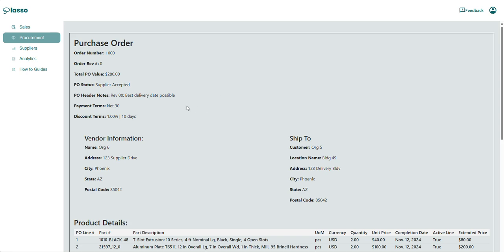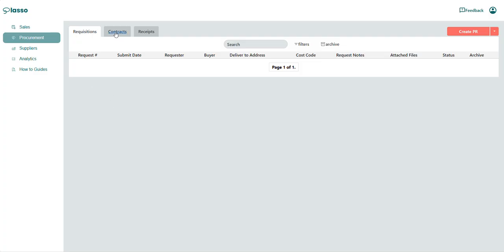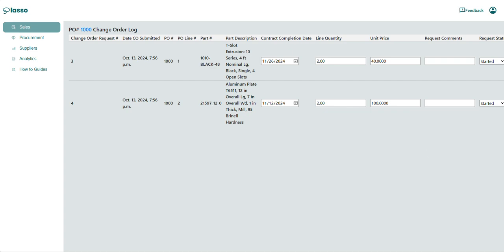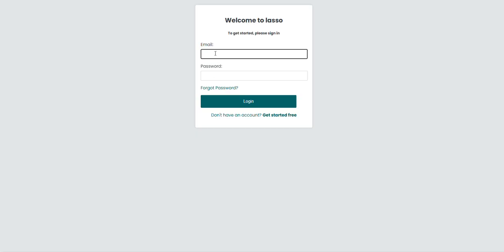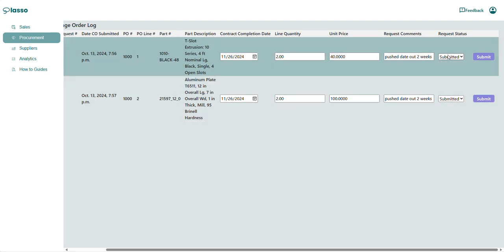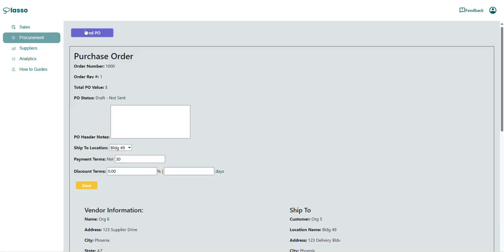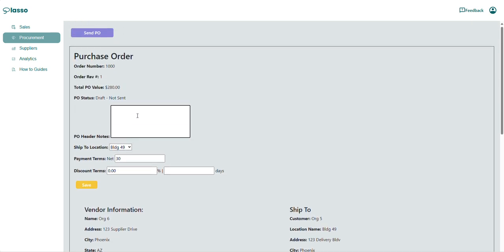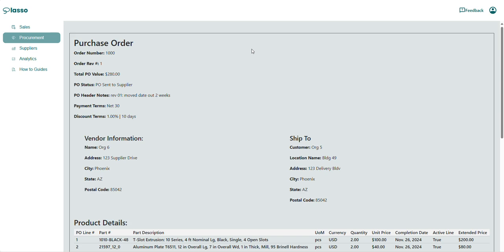Lasso Demo #9: Purchase Contract Revisions